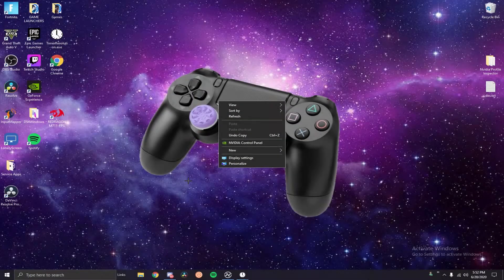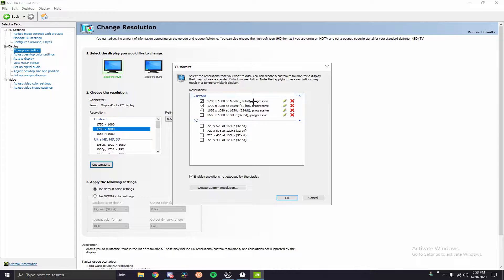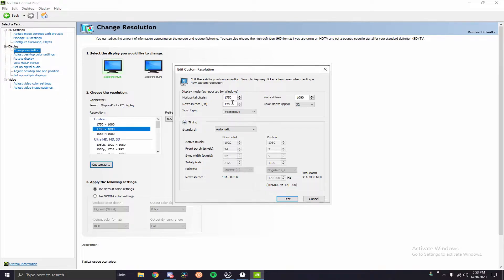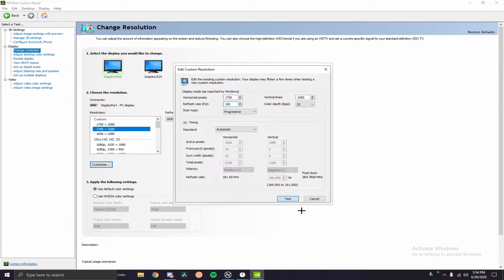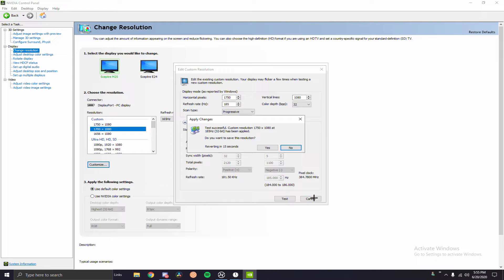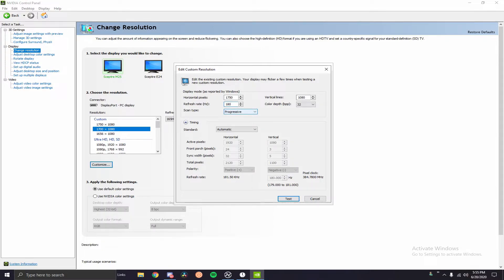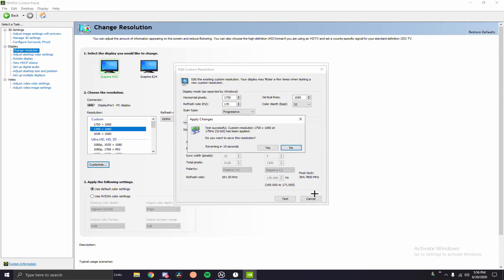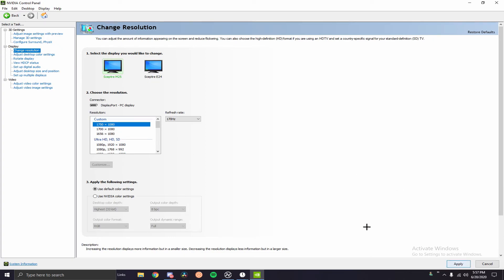Increase Refresh rate for FREE! - How to Overclock your 60Hz Monitor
How to overclock your monitor's refresh rate, Increase your refresh rate for free! This will give you an advantage over your opponent in games like Fortnite! 60hz to 100hz, 120hz, 144hz

👉My Keyboard
👉My Mouse
👉My 165hz Monitor
👉My Headset
👉Graphics Card
👉Led lights